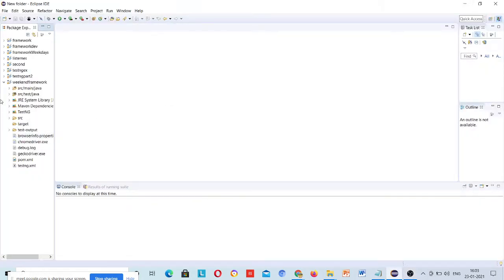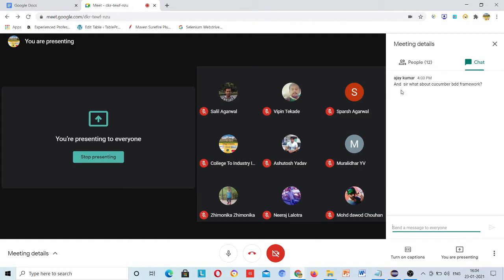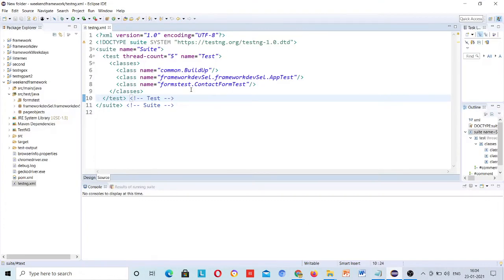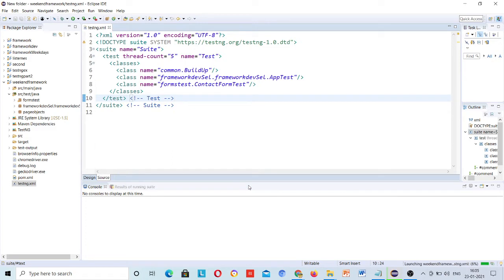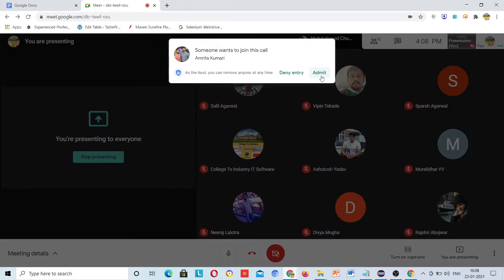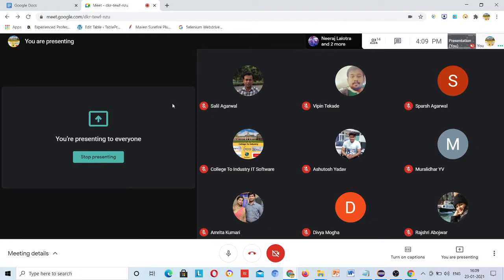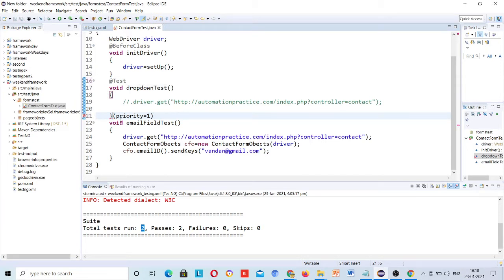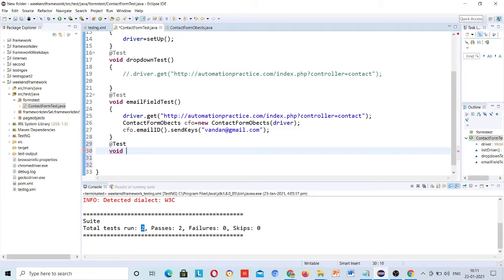Class-18 || Framework development